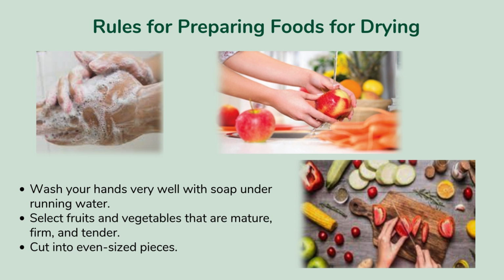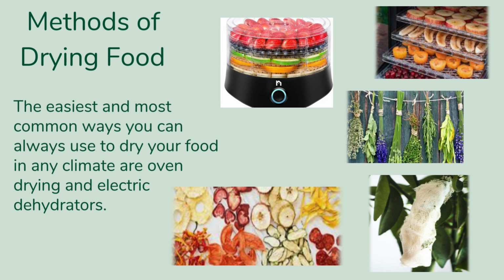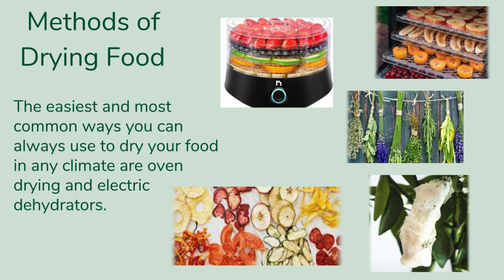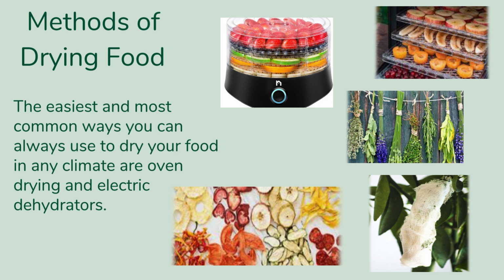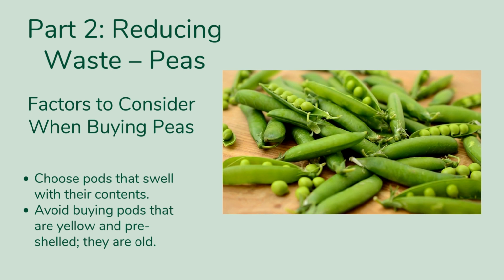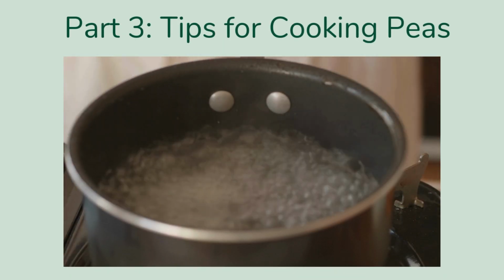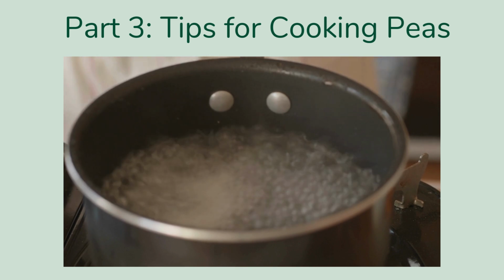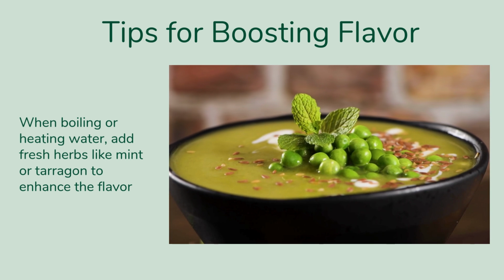Week 20 Peas Sustainability, English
Video about how to dry foods to help them last longer.